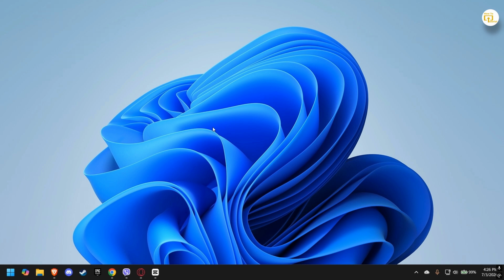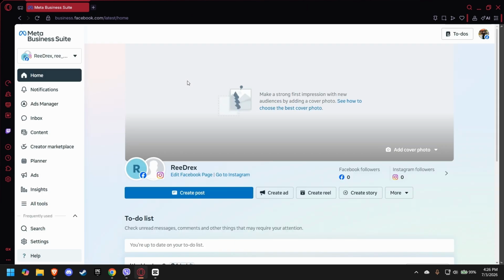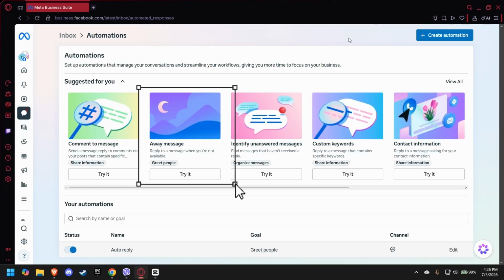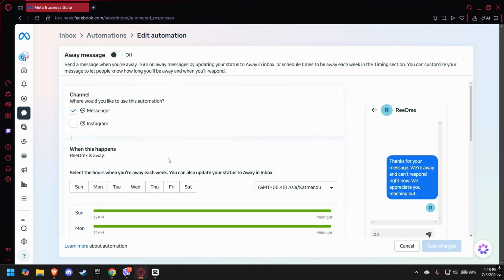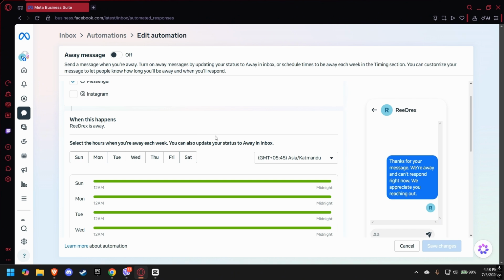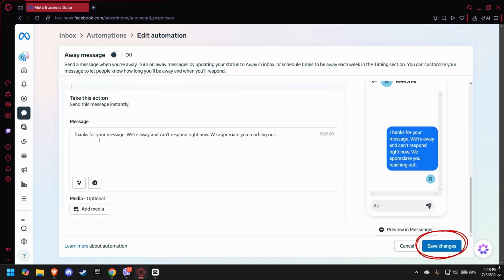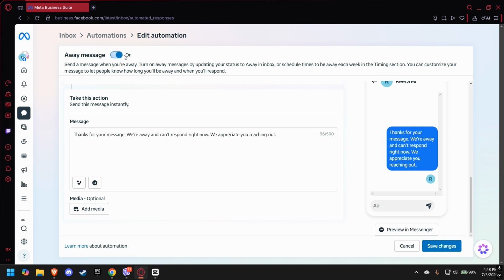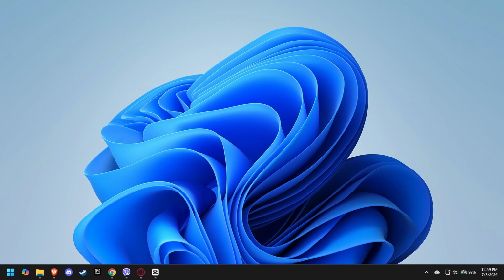How to Turn On Away Messages on Meta Business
Want to automatically reply to customers when you're unavailable? In this tutorial, you'll learn how to turn on Away Messages in Meta Business Suite so your Facebook and Instagram business accounts can automatically respond during your scheduled offline hours.

This step-by-step guide shows you how to access Inbox, open Automations, enable Away Messages, customize your message, choose a schedule, and activate automatic replies for Facebook, Instagram, or both.

00:00 - Introduction
00:05 - Open Meta Business Suite
00:12 - Sign in to Your Meta Account
00:18 - Open Inbox
00:26 - Click the Automations Icon
00:36 - Select Away Message
00:47 - Customize Your Away Message
00:58 - Choose Schedule and Platforms
01:08 - Save Changes and Turn On Away Messages